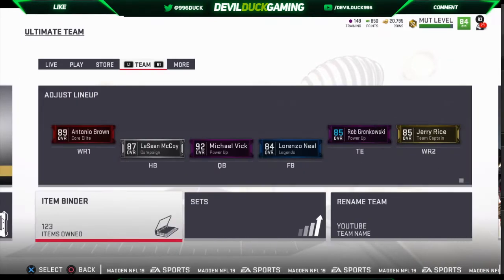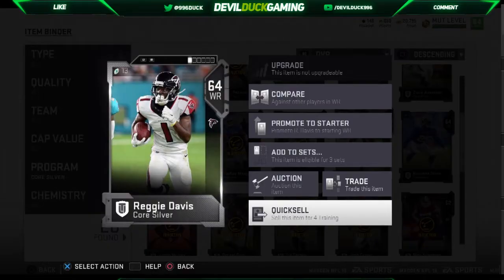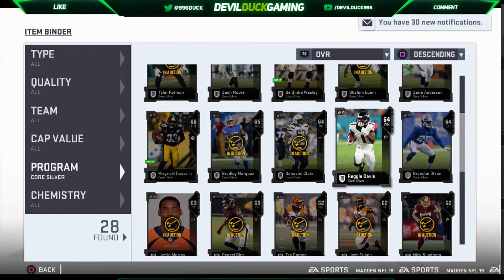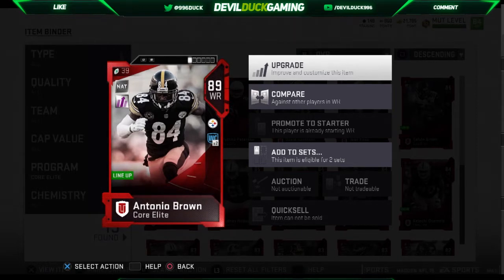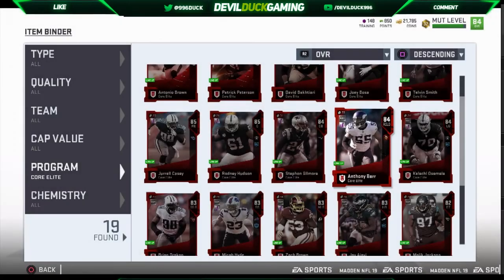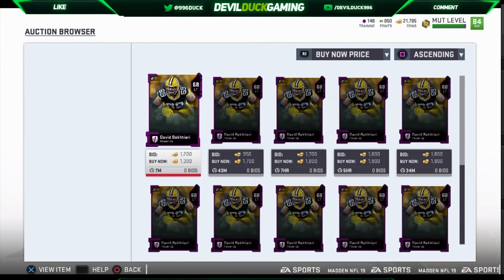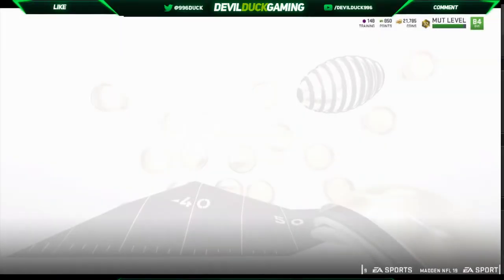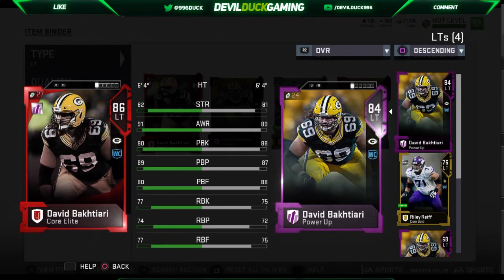TRAINING POINTS TIPS: HOW MUCH SHOULD YOU PAY? MADDEN 19 MUT TIPS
In this video I go over the basics of paying for training points in Madden 19!

Here at the Duck Gaming Channel, we have an absolute blast streaming and playing games like this and many other great games!.  New videos of Let's Plays, Strategies and gameplay are released Daily!

Images By RobinDesigns: Twitter: @robindesigns_

Gaming accounts:
► PS4 PSN: devilduck996